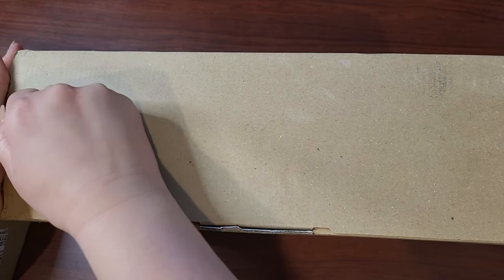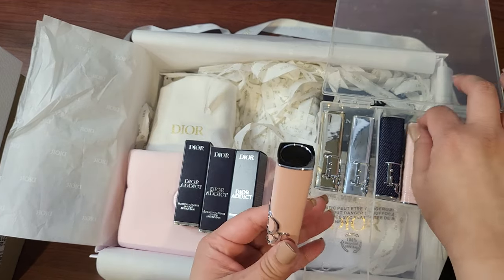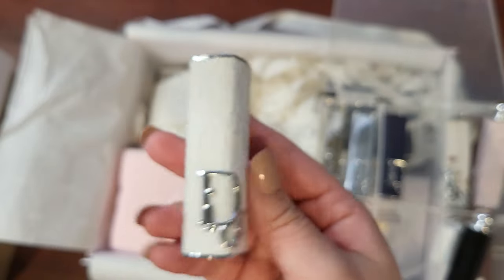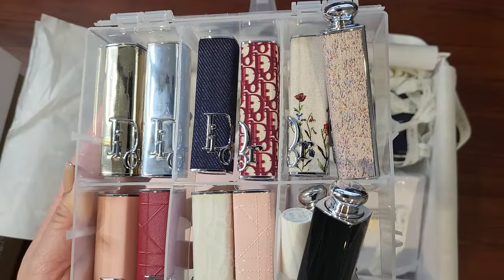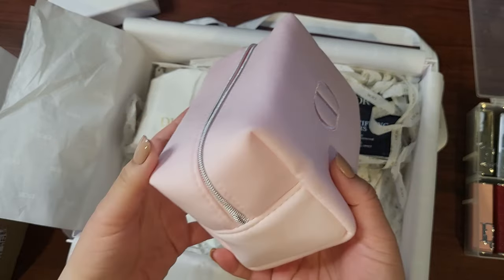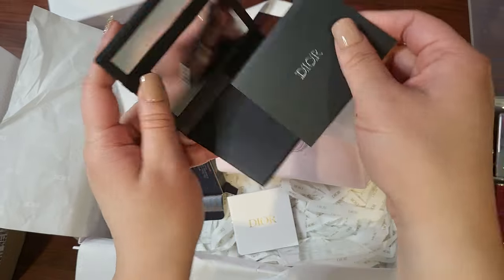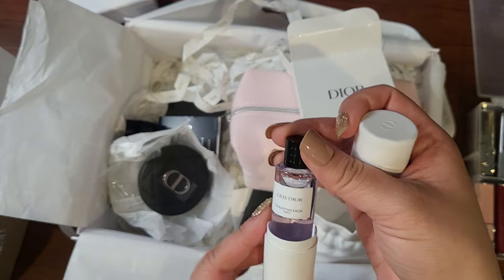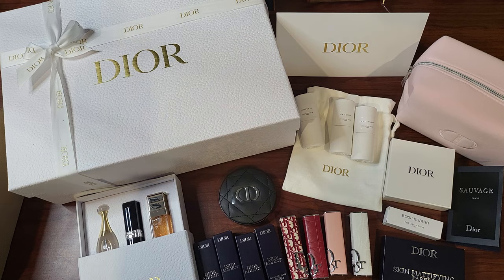Unboxing Haul Dior Addict Lipstick Cases, Dior Blotting Paper, and Dior Mirror (Gift With Purchase)